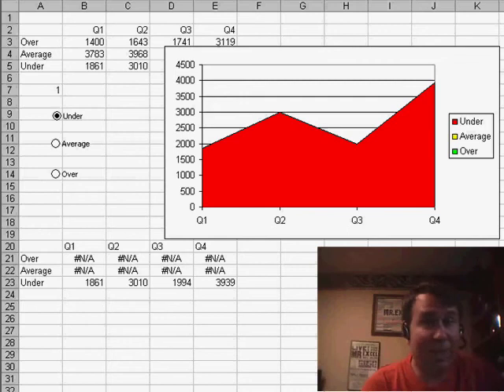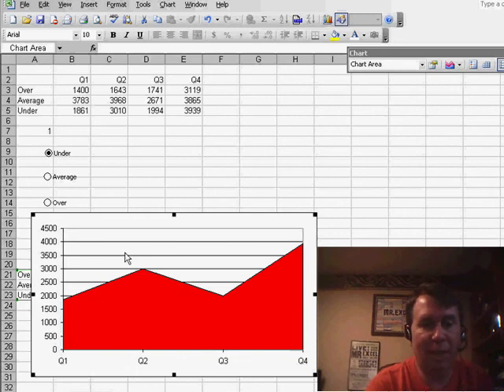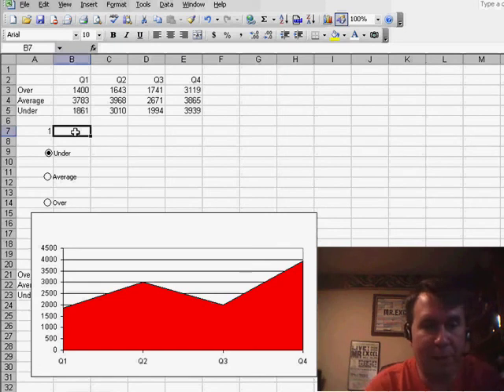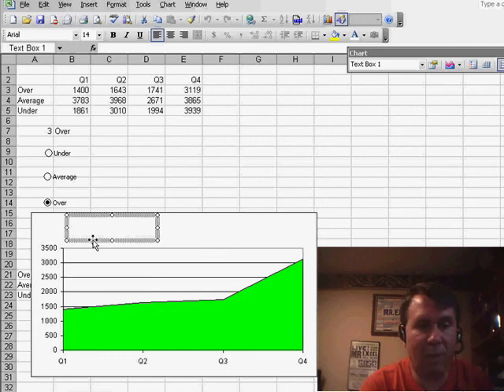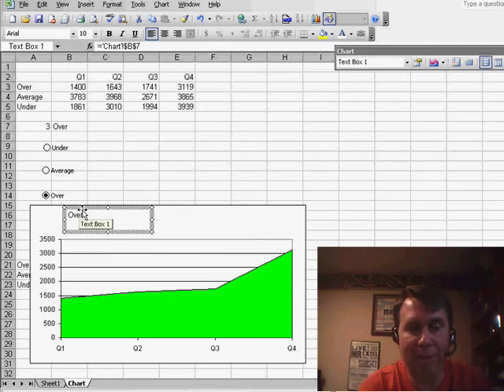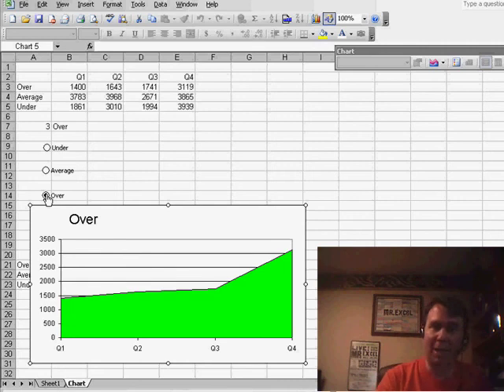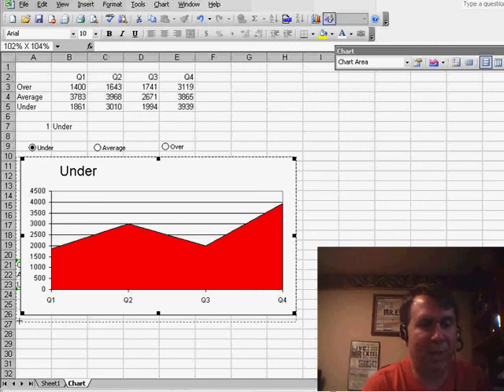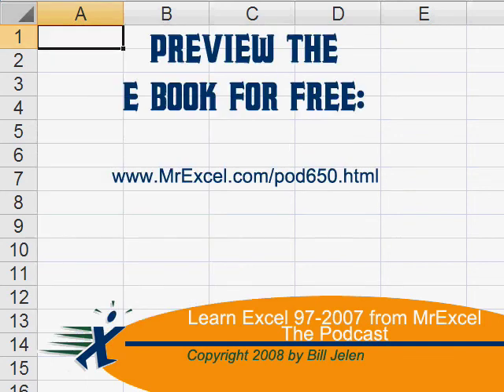Excel - Interactive Legend In Excel Chart - Episode 778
Microsoft Excel Tutorial: Replace Excel Legend with an Interactive Textbox.

Welcome back to the MrExcel netcast! In this video, we will be continuing our series on creating an interactive chart in Excel. In the previous episodes, we have set up the chart to change colors based on the selection of the option buttons. However, there is one more issue that needs to be addressed - the legend is showing all three colors even though we only have one on the chart. Let's fix that and make our chart even better!

To start, we will delete the legend by clicking on it and pressing the DELETE key. Next, we will resize the chart to give us some space at the top. Then, we will add a text box and format it to hold the words UNDER, AVERAGE, or OVER. Now, we need to come up with a formula that will give us these words based on the selection of the option buttons. We will use the =CHOOSE function and specify the words for each option. This way, as we select different options, the corresponding word will appear in the text box.

But how do we link the text box to the formula? We will use a cool trick where we select the text box, click into the formula bar, and type =CHART!$B$7. This will link the text box to the cell that contains the formula, and as we change the selection of the option buttons, the value in that cell will change, and the text box will update accordingly. This allows us to have a dynamic and interactive chart that is not hard-coded.

And there you have it! We have successfully recreated the original chart that was sent in by Lucy. It may have taken a few days and some cool tricks, but the end result is definitely worth it. And if you want to rearrange the option buttons, you can simply right-click on them and move them around. This chart is a great way to hide those secret formulas that we set up in the first episode of this series.

I hope you found this series helpful and learned some new tricks along the way.

Table of Contents:
(00:00) Introduction to chart customization
(00:20) Choosing color options for chart
(00:30) Removing legend and adding text box
(01:03) Using formula to display text in text box
(01:33) Linking text box to cell with formula
(02:23) Finalizing chart customization
(02:33) Rearranging option buttons
(03:02) Clicking Like really helps the algorithm

This video answers these common search terms:
interactive legend in excel chart
linking legend to data in excel graph
dynamic legend in excel chart
how to change legend entry in excel chart
clickable legend for excel graphs
interactive elements in excel charts
how to change legend name in excel chart
how to change legend text in excel chart
how to change name of legend in excel chart
how to change excel chart legend text
how to change legend text excel graph
how to edit legend in excel chart
how to modify legend in a chart in excel

One of my favorite tricks is to fill a textbox with the result of a formula in the worksheet. When you try this as the title in an embedded chart, you need to change the formula to point back to the original worksheet. Episode 778 shows you how.